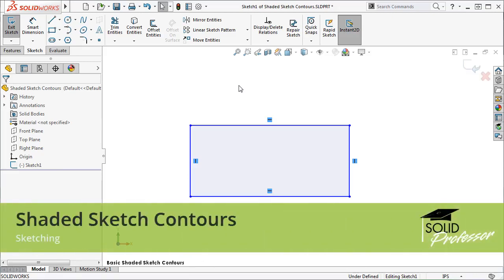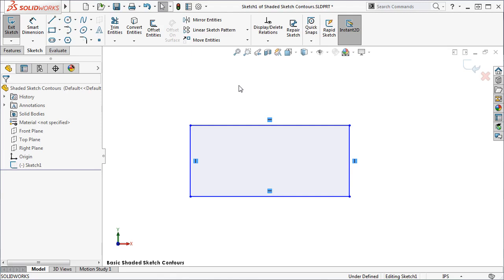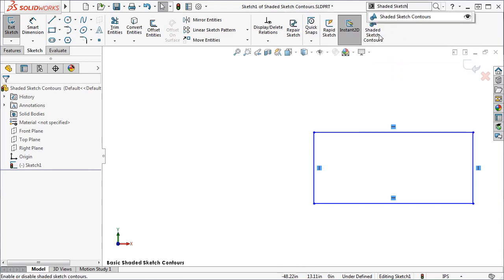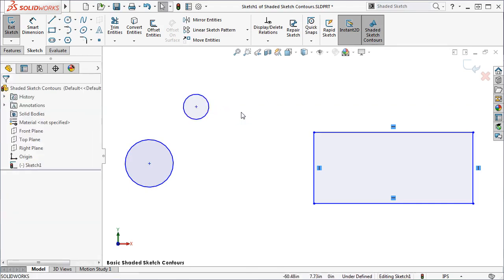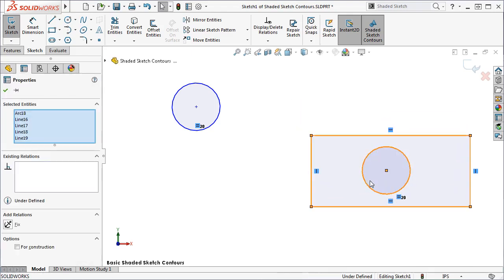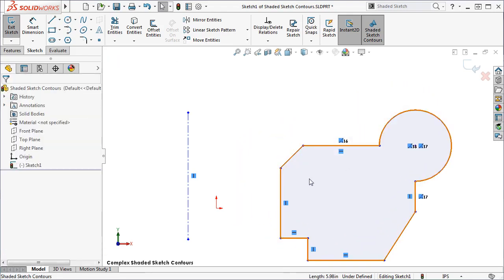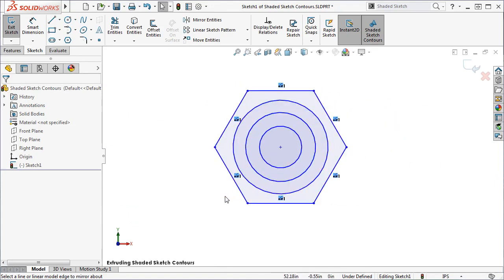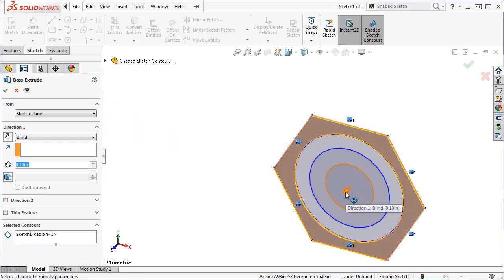Shaded Sketch Contours SOLIDWORKS 2017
Shaded Sketch Contours lets you view closed sketch contours as shaded entities.